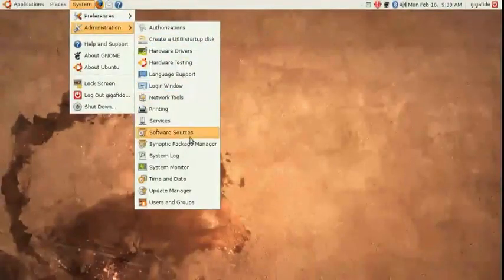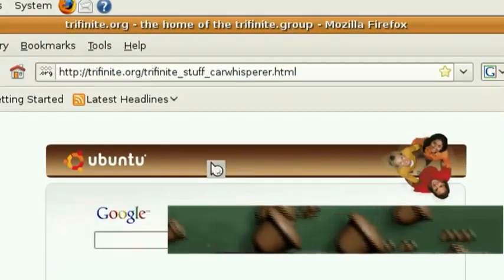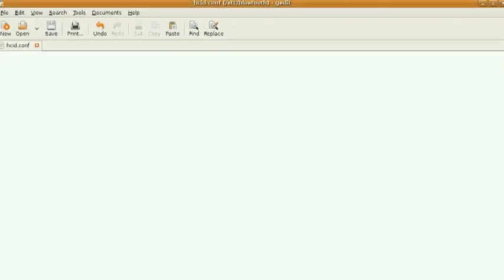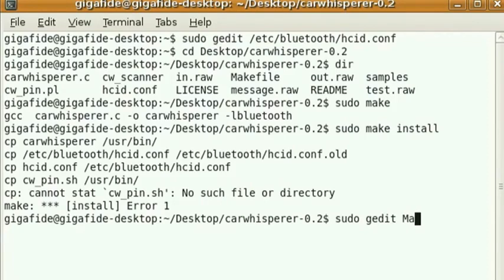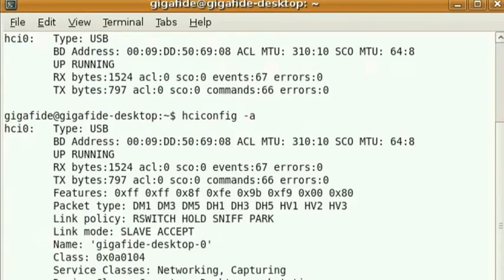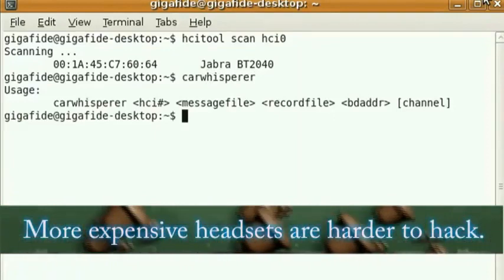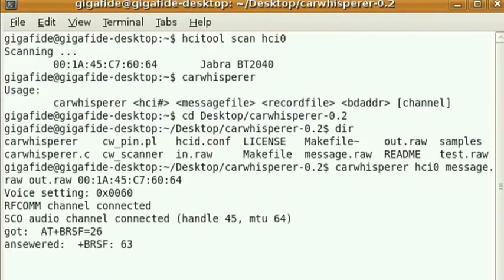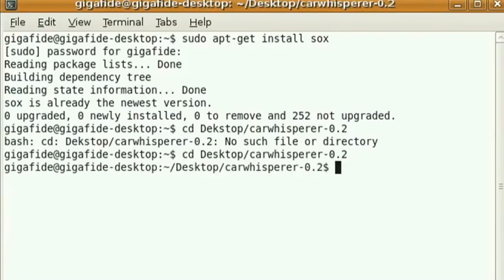How to Hack Bluetooth Head Sets Tutorial 2